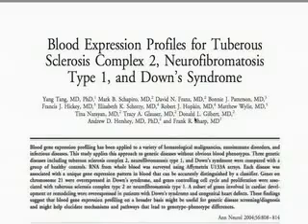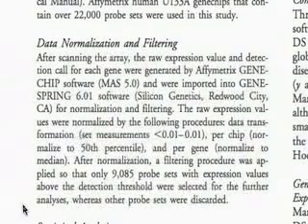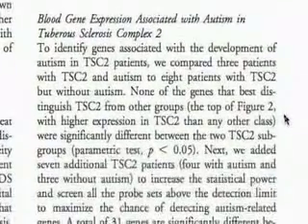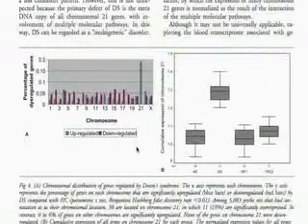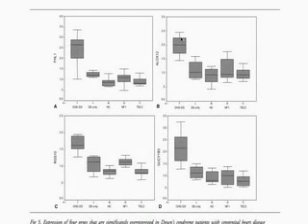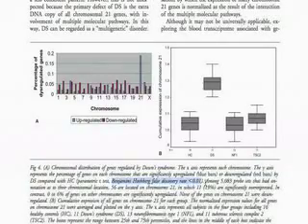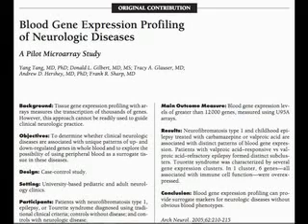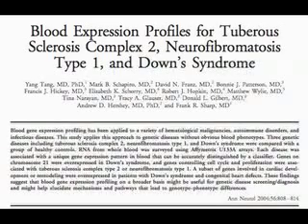BC on Autism Ep 24: Microarray Data and Autism, Yawn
Not all microarray data are equal.  Most people who do these arrays don't have any idea what they're doing.  Gleaning molecular markers for autism out of garbage data is, well... proving GIGO.

garbage in, garbage out